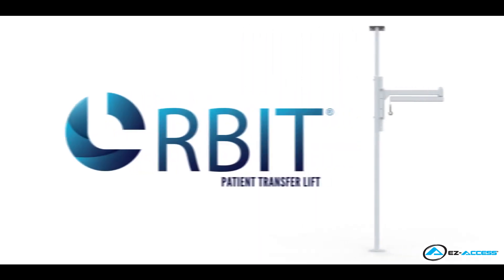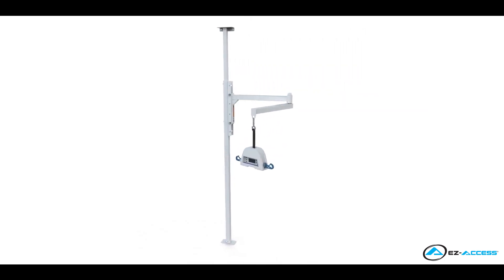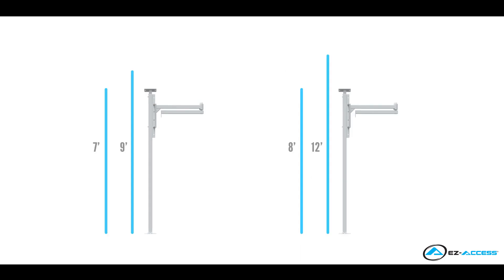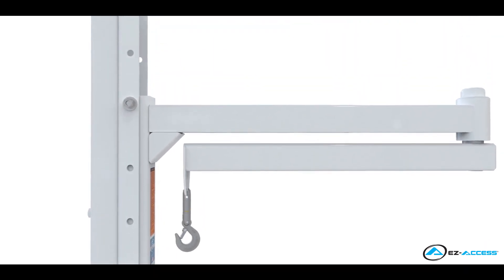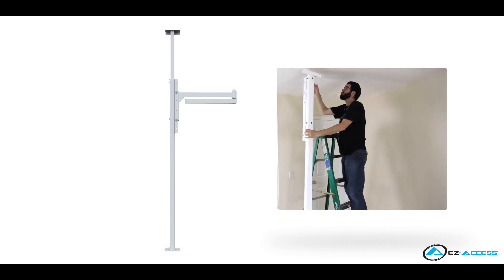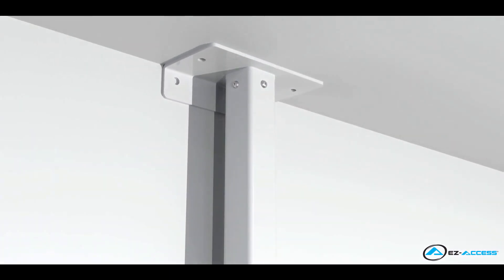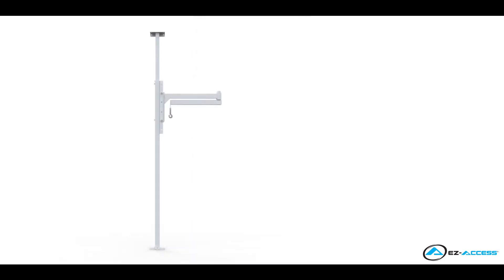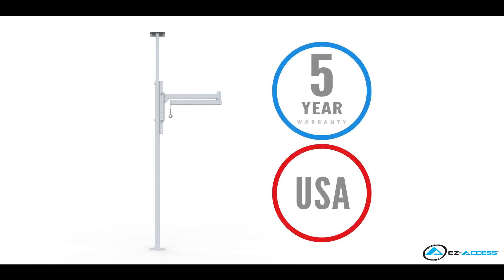Product Overview ORBIT® Patient Transfer Lift EZ ACCESS